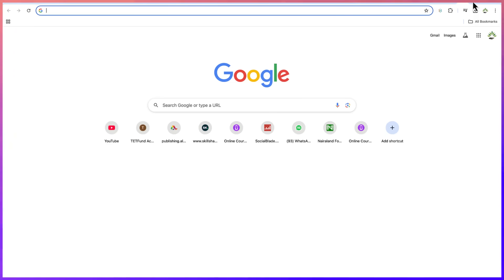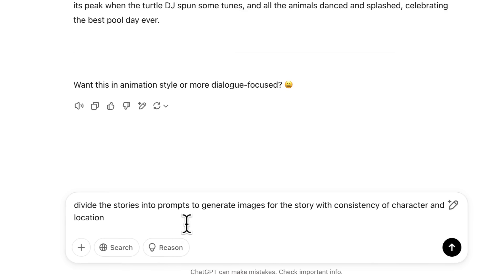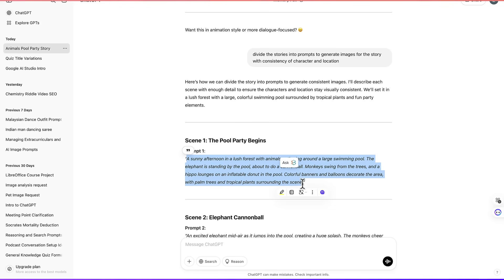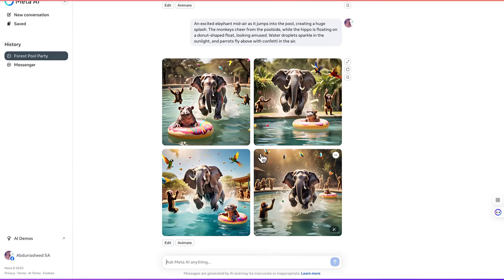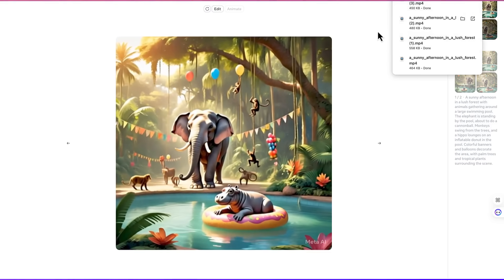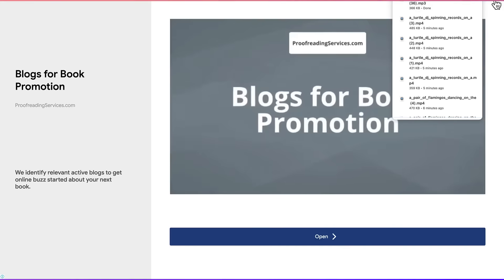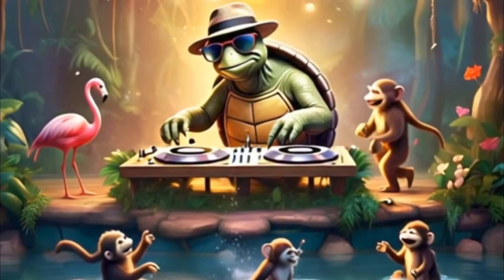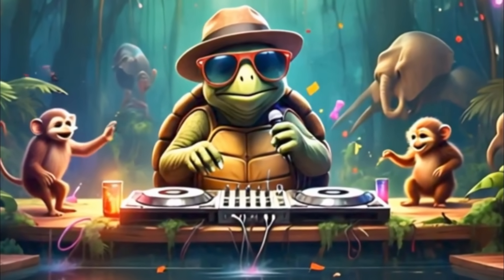FREE UNLIMITED AI Video Generator 🔥 Text to Video Generator AI Tool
Make any pic a steamy NSFW video with our AI tool😉:
Unlock the ultimate guide to automated video creation using the power of AI! In this video, I reveal my step-by-step process to generate unlimited videos entirely with AI tools. Discover how I used ChatGPT to craft compelling storylines and scene prompts, Meta AI to generate and animate stunning images, Suno AI for creating immersive background music, TTSFree for realistic voiceovers, and CapCut to piece everything together into a polished video.

What You’ll Learn:

Story Creation: How to use ChatGPT for generating creative storylines and detailed scene prompts.
Visuals & Animation: Step-by-step guide on using Meta AI to produce high-quality images and animate them for your scenes.
Sound Design: How Suno AI can be leveraged to compose engaging background music that sets the perfect mood.
Voiceover Integration: Utilizing TTSFree to add professional-grade voiceovers to your video.
Final Assembly: Bringing it all together in CapCut to create a seamless, unlimited video workflow.
Whether you’re a content creator, marketer, or tech enthusiast, this comprehensive tutorial shows you how to harness AI to streamline video production and boost your creative output. Watch now to learn how to transform your ideas into dynamic videos—without any limits!